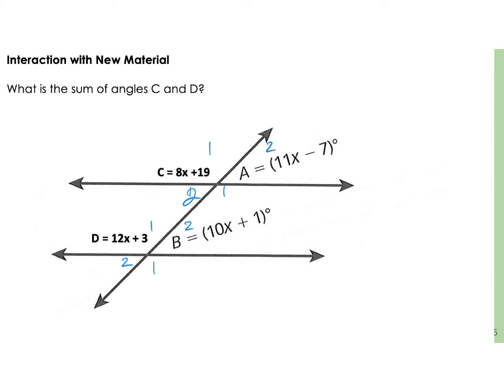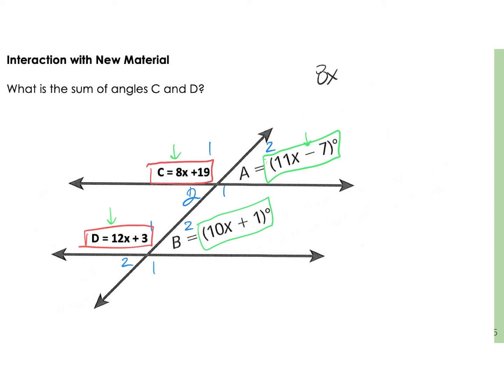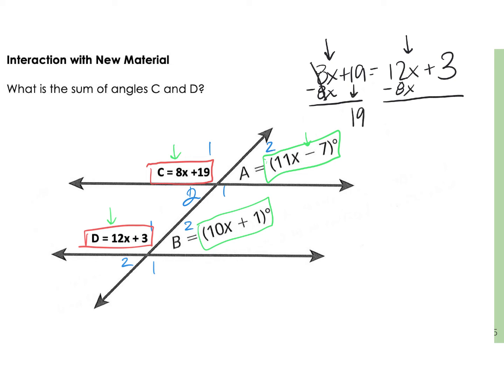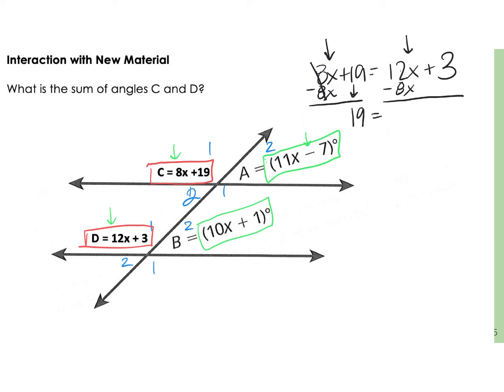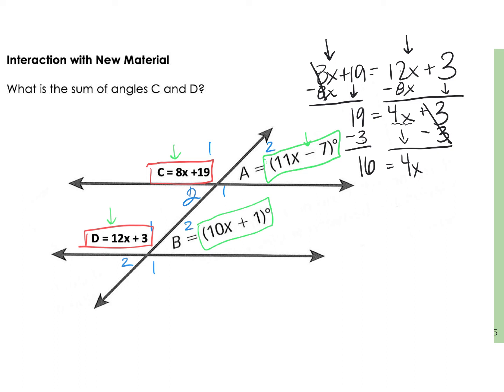Find the Missing Angle, Pt. 3 CSULA_Indiana IWNM